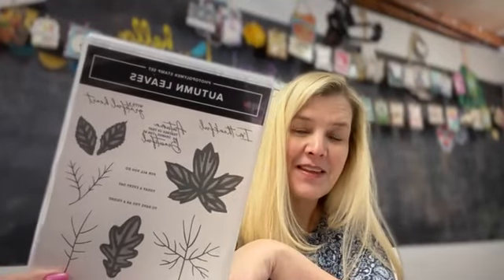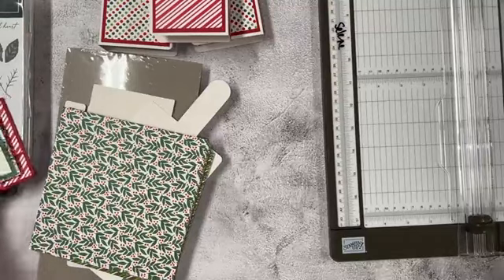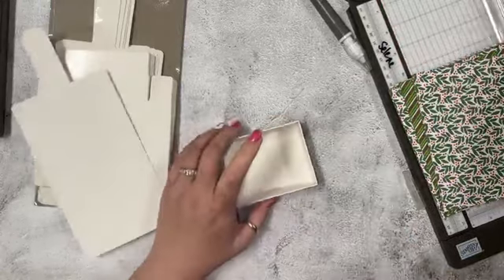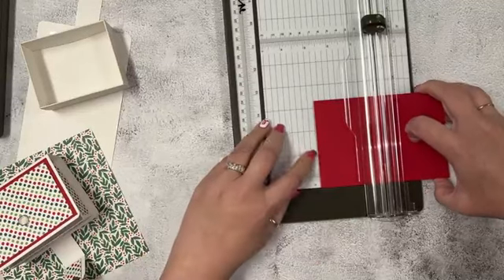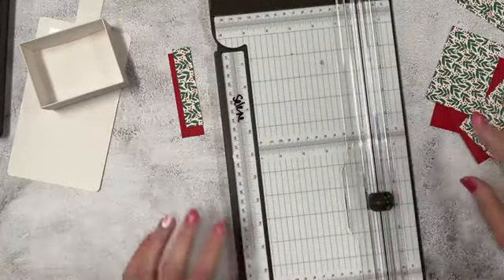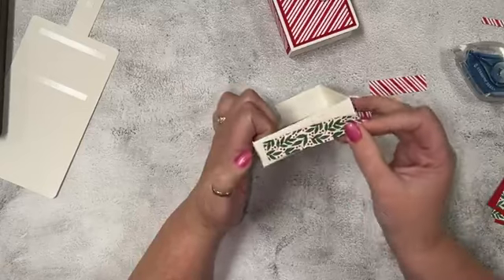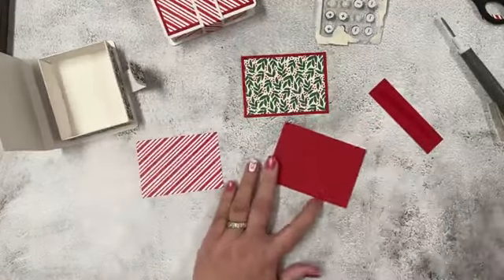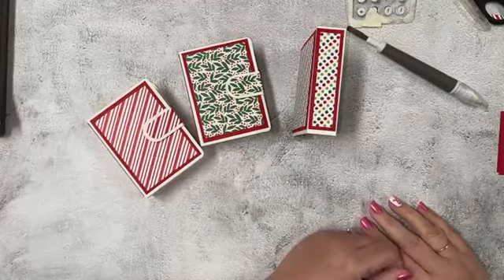Easy Button Treats using the book Treat Boxes from Stampin' Up! On the fly with Selene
Easy Button Treats using the book Treat Boxes from Stampin' Up!

Today, Selene showed us how she has been making Book Treat Boxes for gift card holders and craft fairs.  She used one sheet of 6X6 designer paper and a little card stock to dress up each box for a super sweet and easy box!

Here is the supply list of what she used if you need it:
Take A Bow 6" X 6" (15.2 X 15.2 Cm) Designer Series Paper [164309] - Price: $12.50